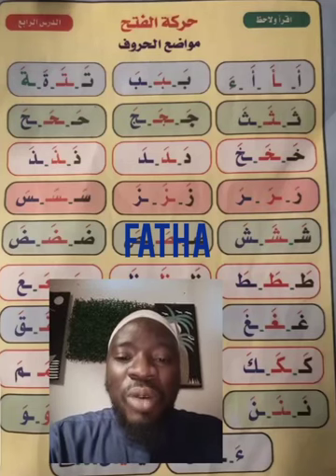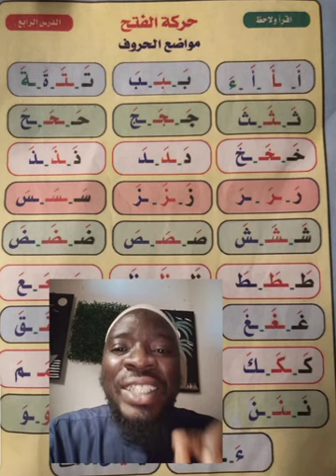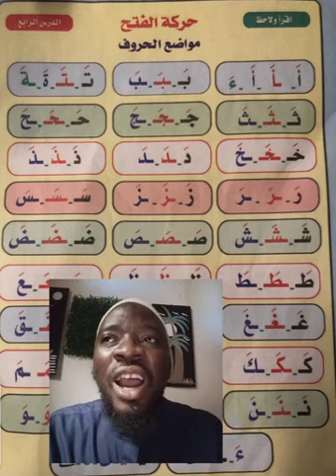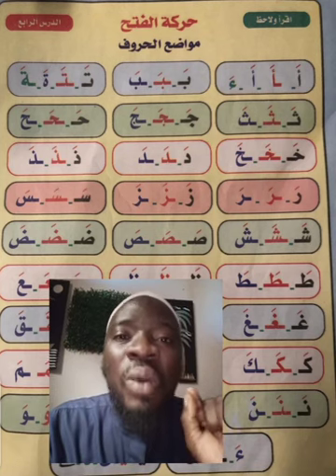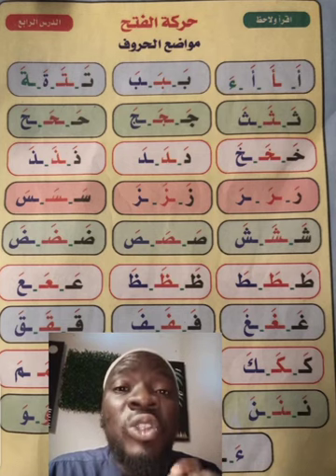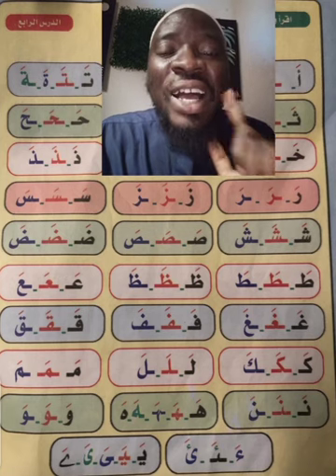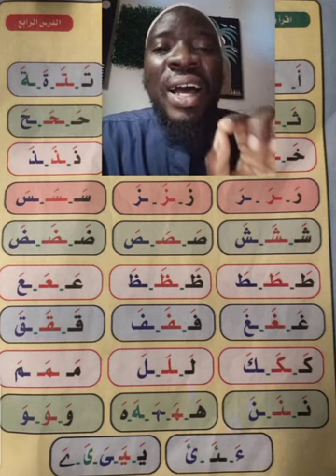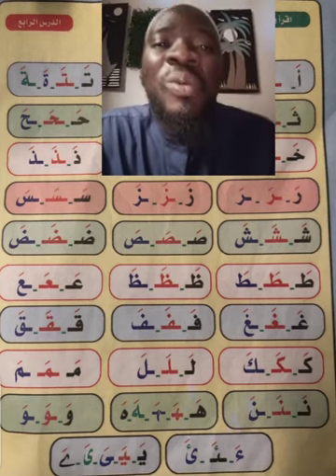Reading Fathah practice